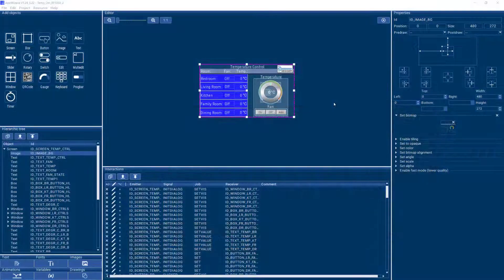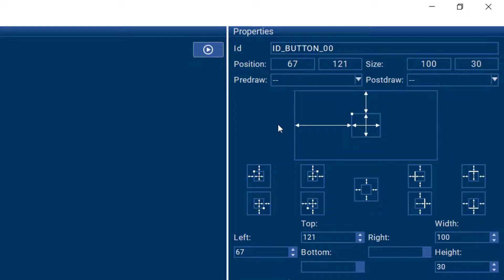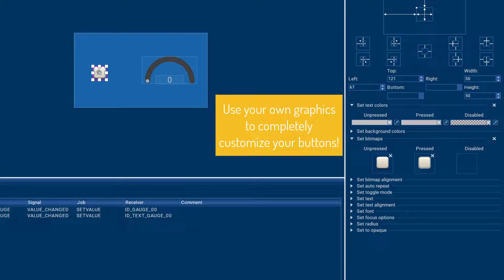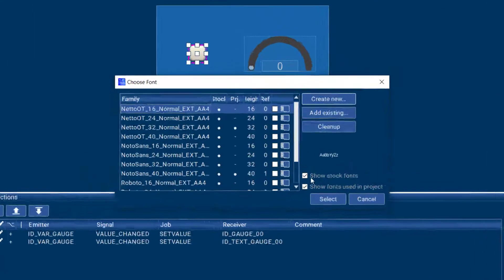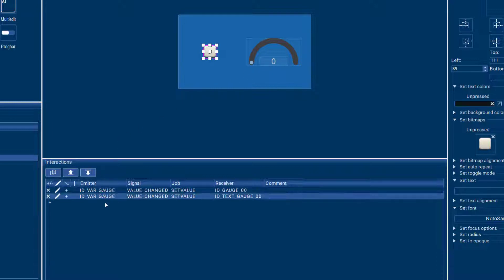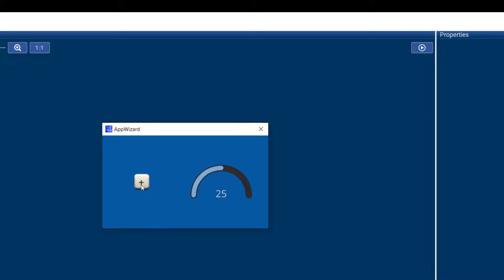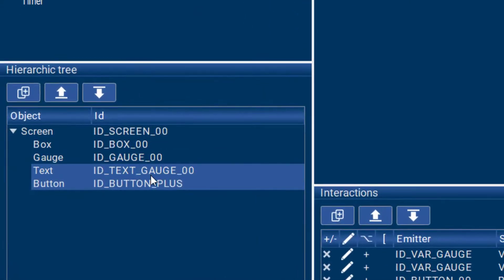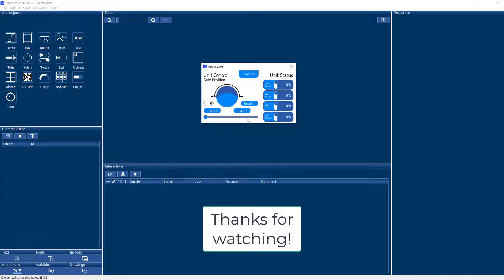SEGGER emWin AppWizard — The Button Object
Learn how to create a button with SEGGER's GUI AppWizard, a powerful tool for creating complete and ready-to-run applications.

What is AppWizard?

With its many features, AppWizard makes it amazingly easy and simple to create even complex graphical applications without requiring in-depth knowledge of the emWin graphics library or even the C language for coding.